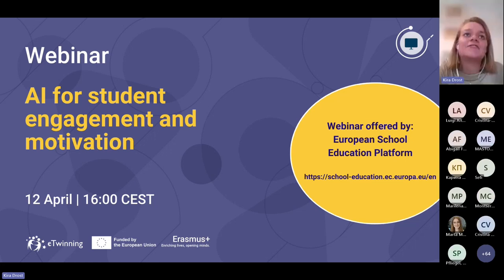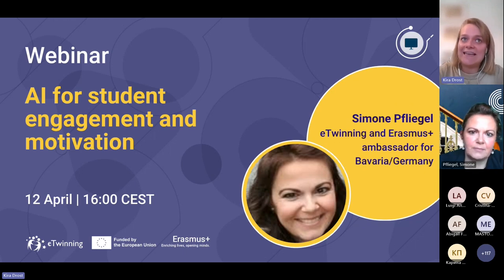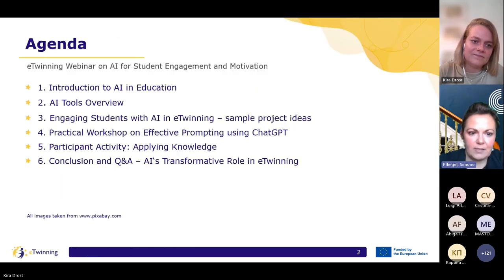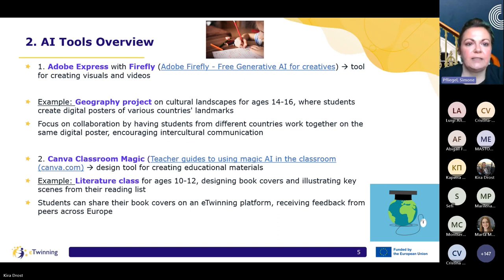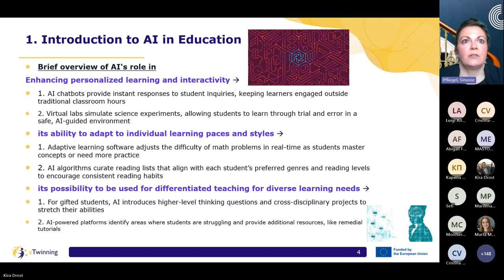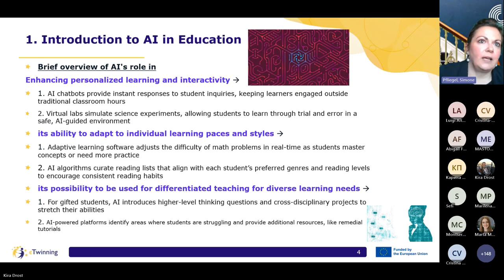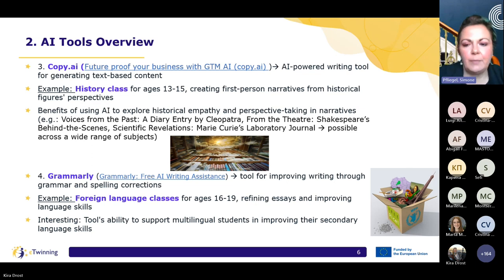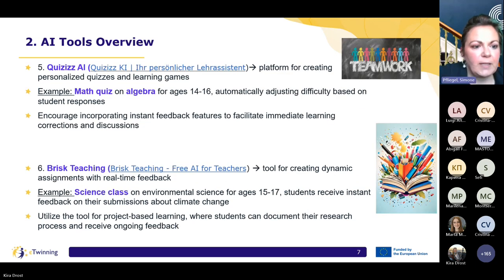European Commission's Webinar on AI for student engagement and motivation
In this webinar, Simone will explore the role of AI in education and how AI tools can be used to enhance student engagement through personalised learning experiences, discussions, intercultural understanding and eTwinning. She will share examples of effective prompting and hands-on activities to create education activities for eTwinning projects.